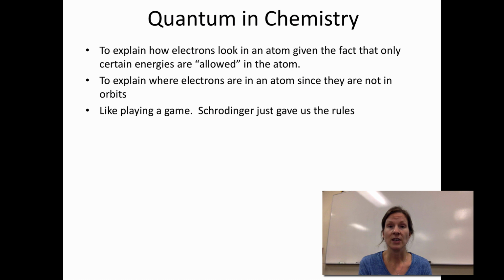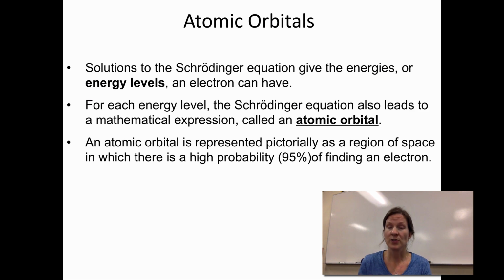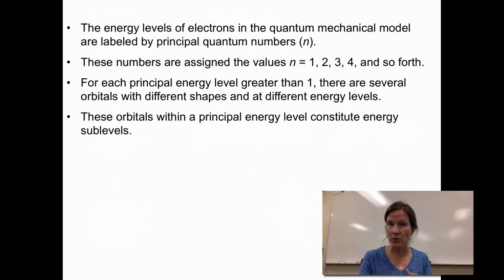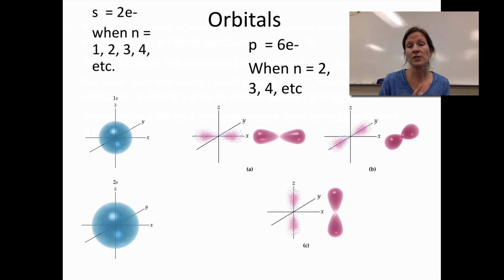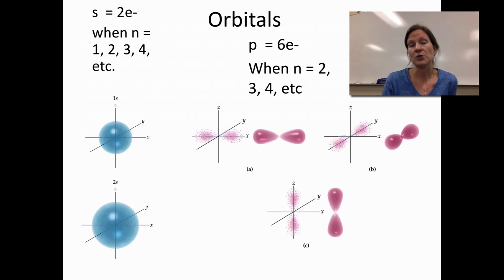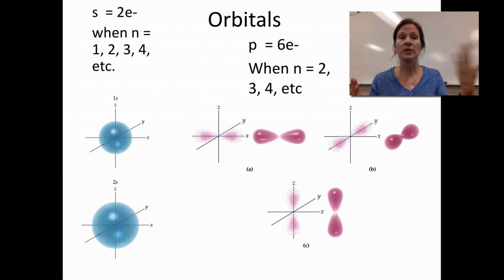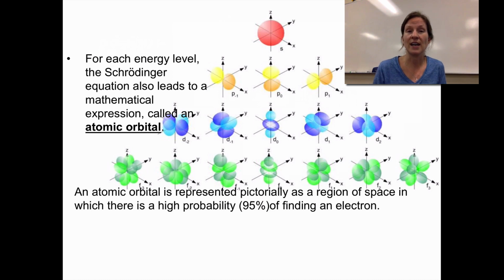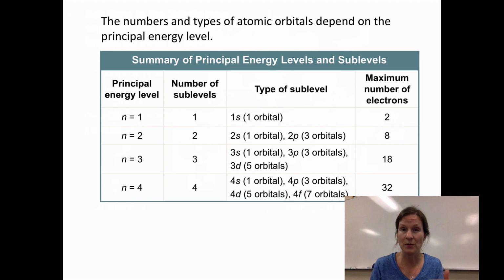Atomic theory: orbital background